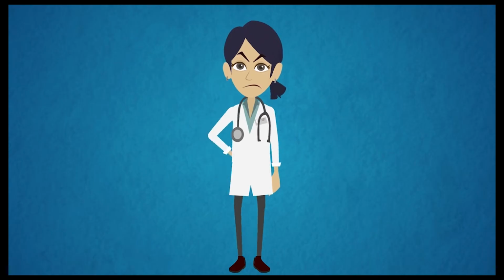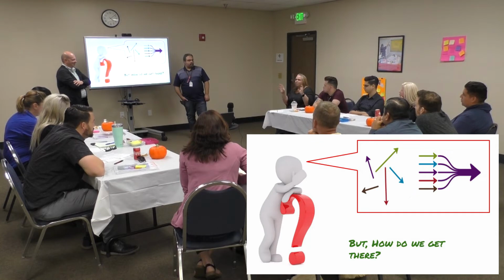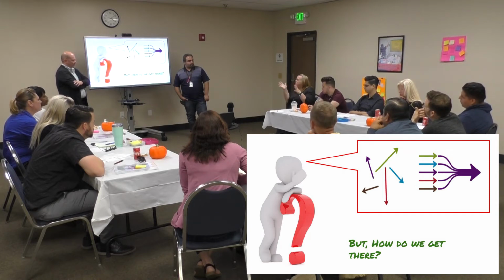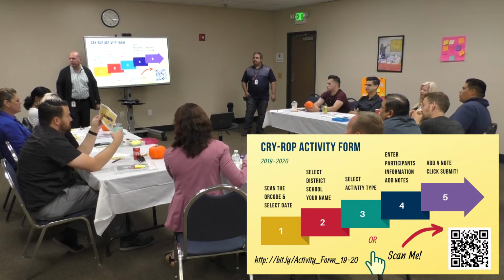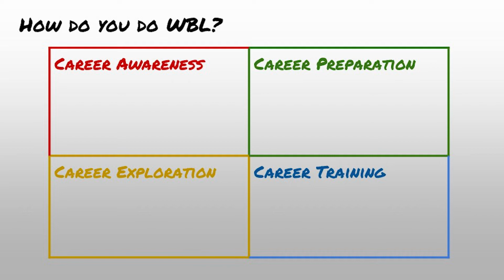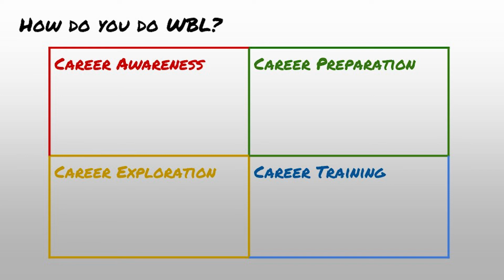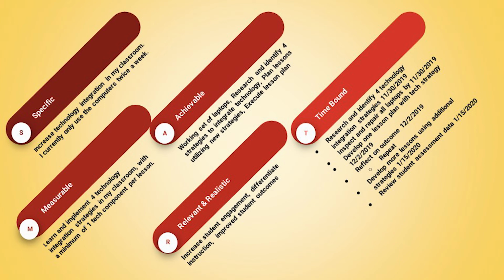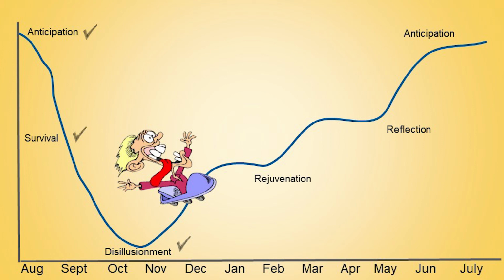Teacher Induction Program (TIP) #4 - Work-Based Learning and Data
The November 2019 Teacher Induction Program (TIP) session held at the Colton-Redlands-Yucaipa ROP. In this session, we discuss Work-Based Learning and Community Classroom.

Topics Include:
00:57 - Parking Lot Question: "How do I get the kids to behave with a sub while I'm gone?"
06:22 - Work-Based Learning
07:33 - "Introduction to Work-Based Learning Experiences" by Texas OnCourse
08:29 - Different types of Work-Based Learning
12:43 - Benefits of Work-Based Learning
16:59 - How Do You Share Your Class's Work-Based Learning Story?
19:22 - Gathering Data for Work-Based Learning
21:42 - Data, Data, Data
27:54 - The CRY-ROP Activity Form
30:20 - Community Classroom
39:07 - How Do You Do Work-Based Learning?
48:31 - S.M.A.R.T. Goal Setting
58:18 - Coming Up From Disillusionment
RESOURCES:
TIP Presentation Slides:
Video: "Introduction to Work-Based Learning Experiences" by Texas OnCourse